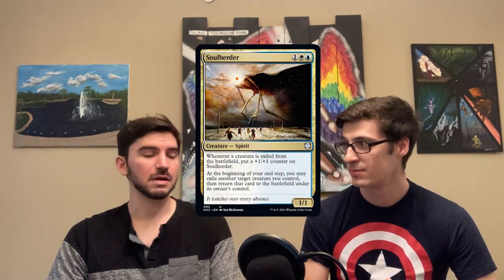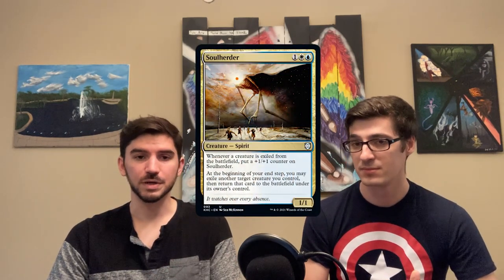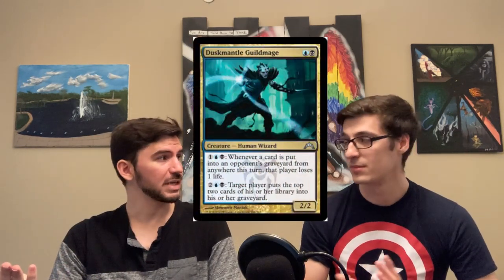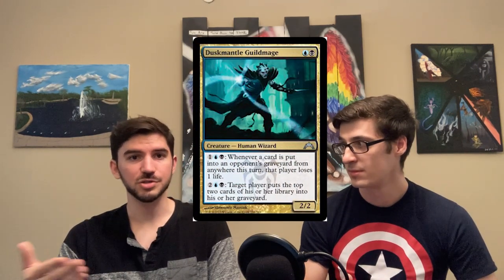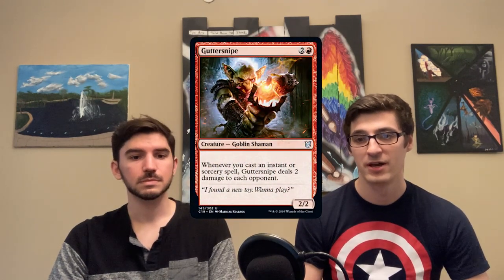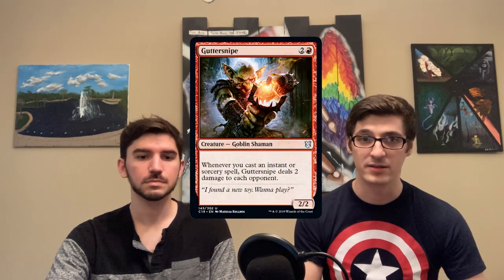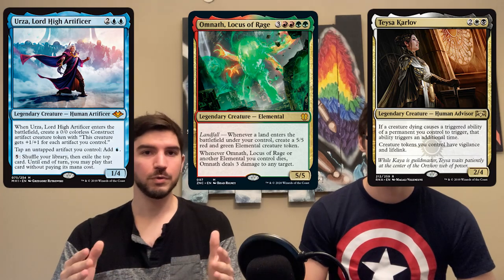Why Play Pauper Commander? | PDH | Magic The Gathering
Hello, welcome to the channel for all things Pauper Commander.

Please let us know what you'd like to see and discuss about Pauper.